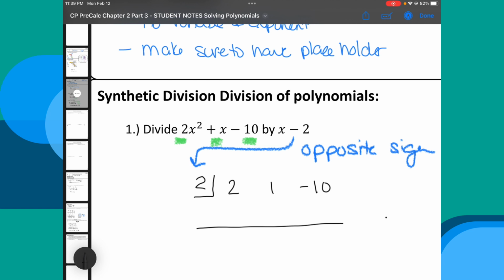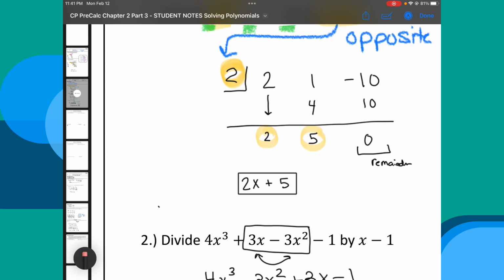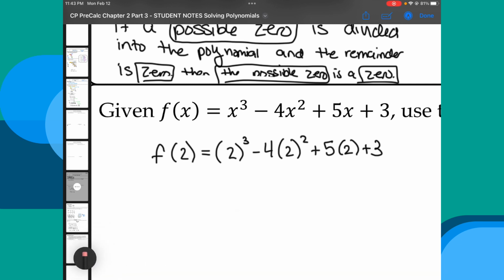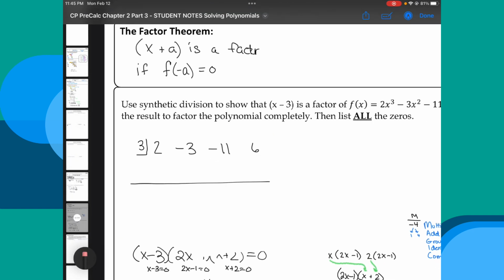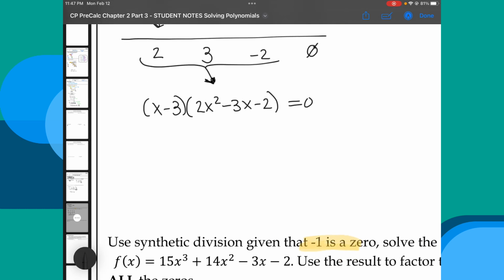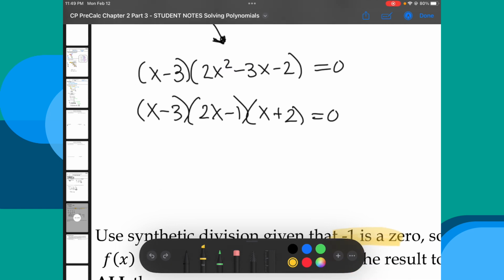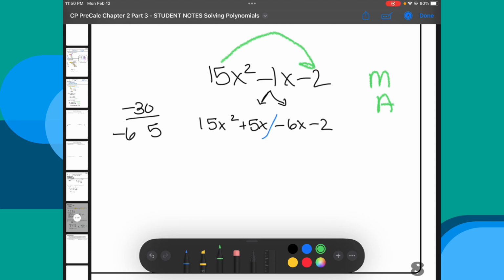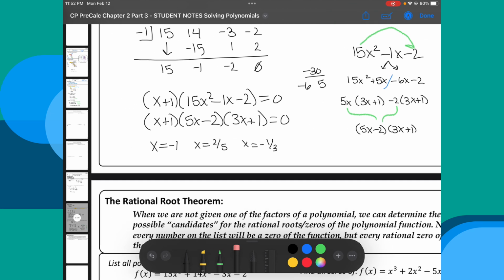FID Day Assignment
Follow along and fill in your notes.